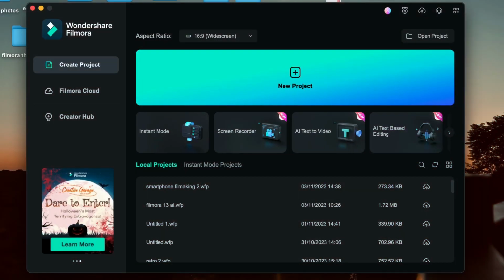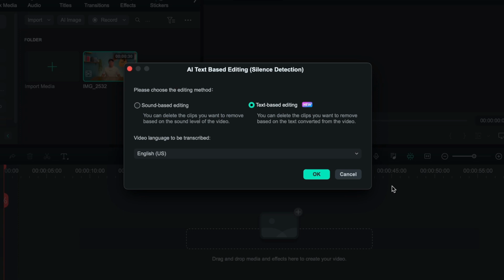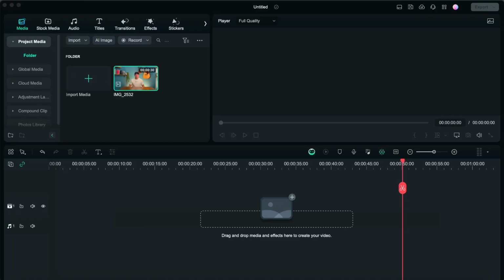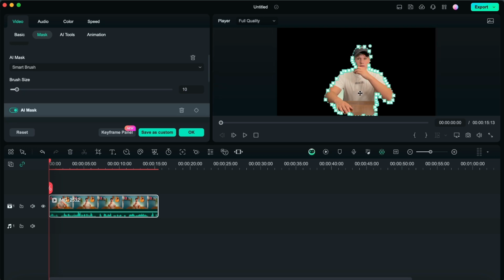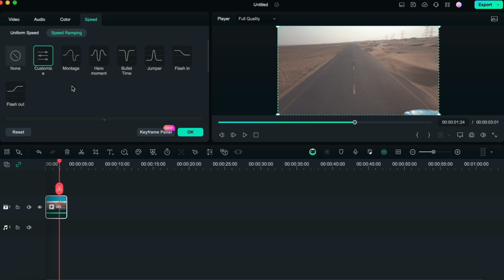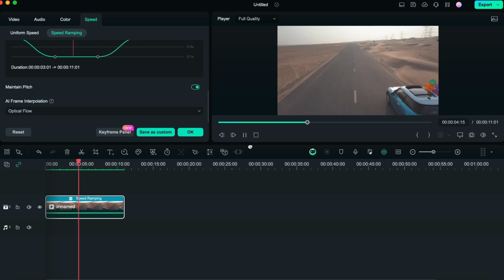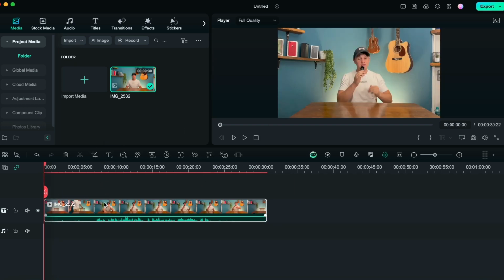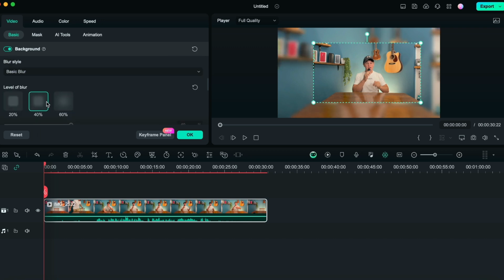New features in Filmora 13#filmora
Download Filmora for free, and start

mic.                         -      Boya xm6

0:00-0:18 intro
0:18-1:38 text based editing
1:38-2:24 AI mask
2:24-3:58 optical flow
3:58-5:07 background
5:07-5:37 outro